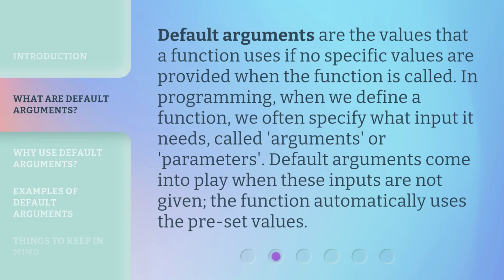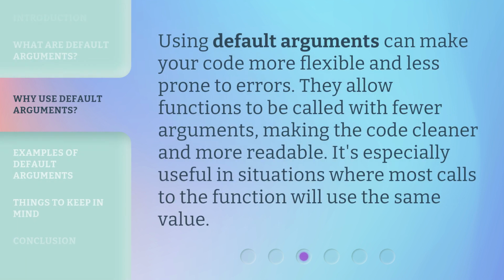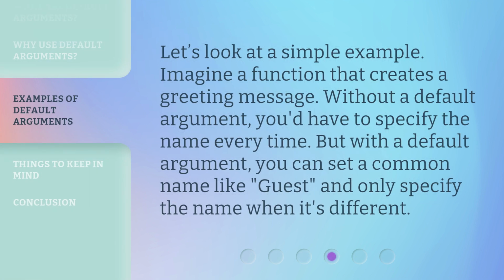Understanding "Default Arguments" in Programming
Unraveling the Magic of Default Arguments in Programming • Join us on a journey to unravel the magic of default arguments in programming. Discover how default arguments can simplify your code and enhance its flexibility, making your programming experience a breeze.

00:00 • Introduction - Understanding "Default Arguments" in Programming
00:32 • What Are Default Arguments?
00:59 • Why Use Default Arguments?
01:20 • Examples of Default Arguments
01:42 • Things to Keep in Mind